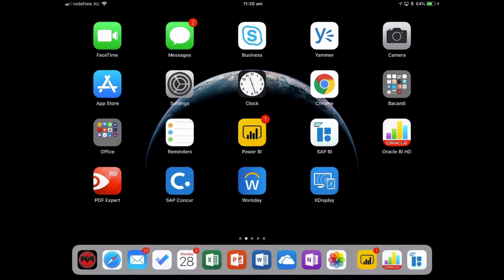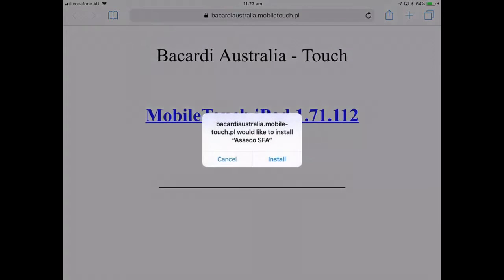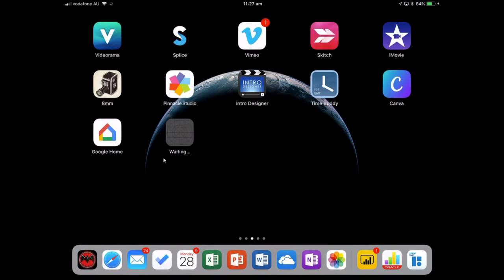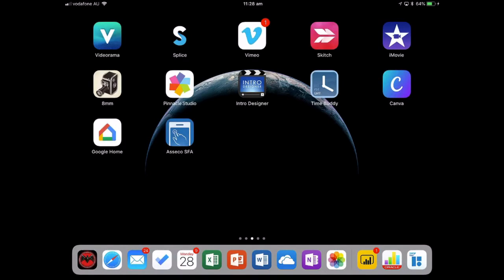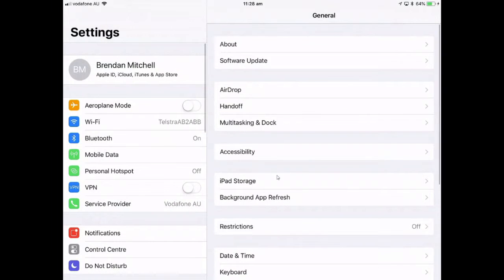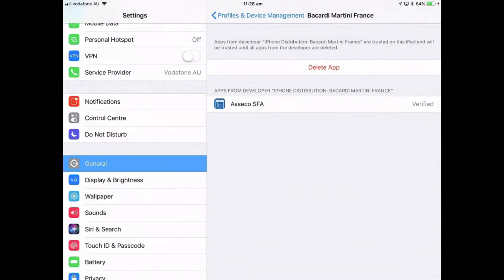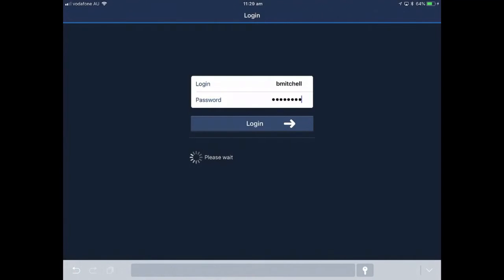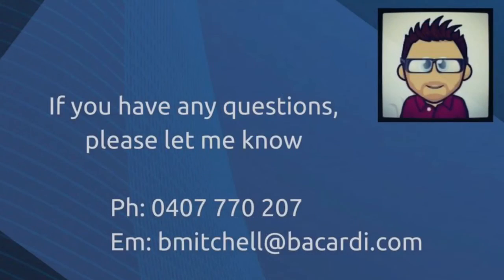Install Mobile Touch on your iPad